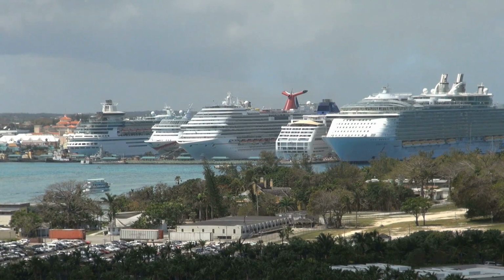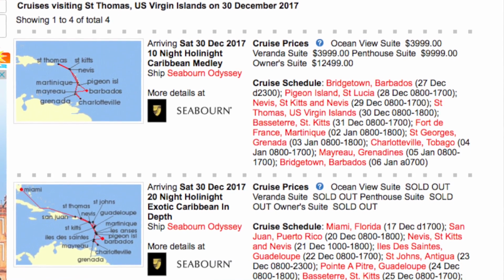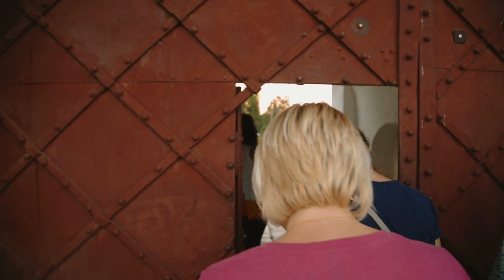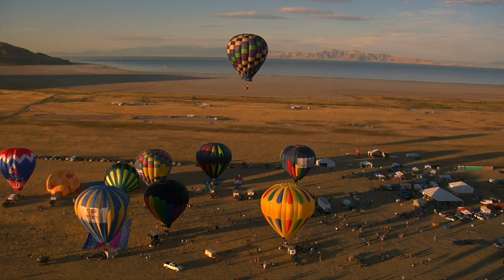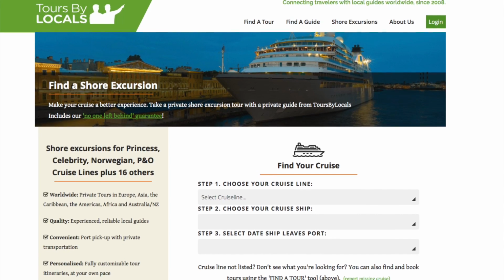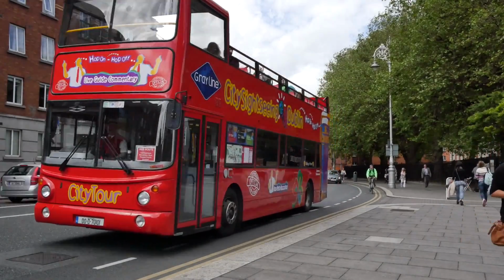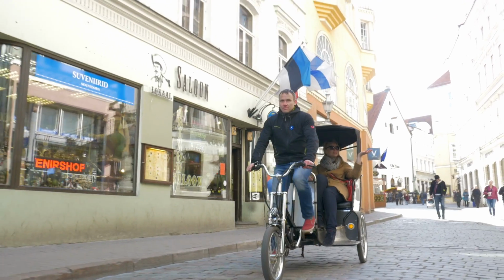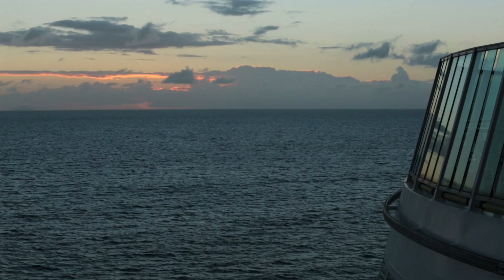6 Cruise Shore Excursions Tips - Getting Cheaper And Better Tours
Discover the six steps to finding better and cheaper cruise shore excursions! Gary Bembridge, a cruise expert and author, tells you how to have great shore excursions off your cruise and save money at the same time. Follow these steps and you will have a rewarding time in every port of call on your cruise.

If you are looking for great cruise deals, support Tips For Travellers and look at CruiseDirect.com using this

Every week Tips For Travellers shares videos to help you make the most of your precious travel time and money on both land and at sea. First-hand travel inspiration, advice and tips based on the over 20 years I have been travelling every month.

Follow me on all social media platforms. Search there for "TipsForTravellers" or "Gary Bembridge"